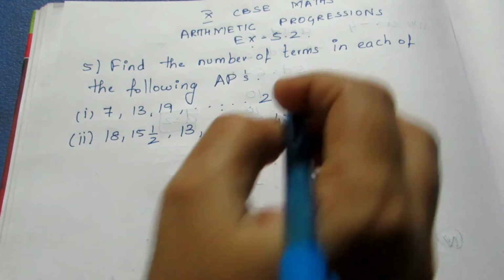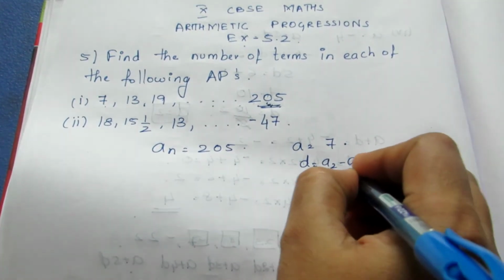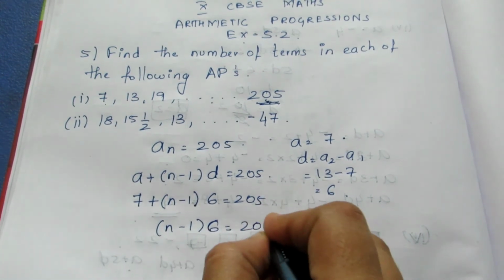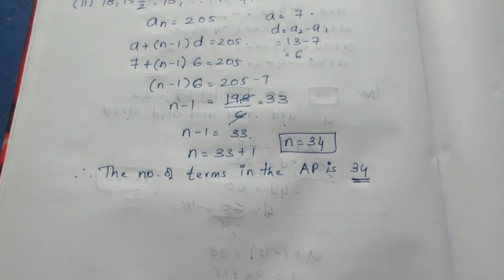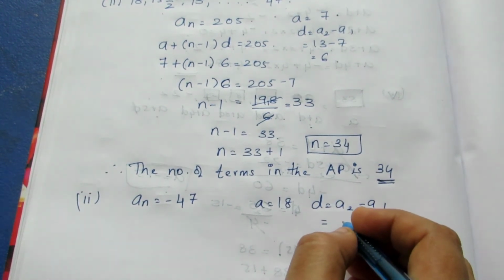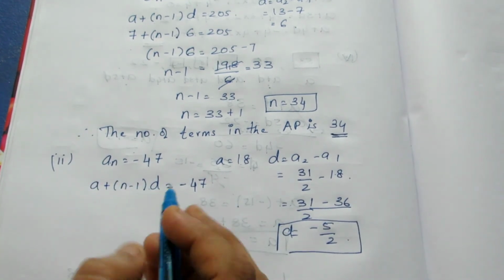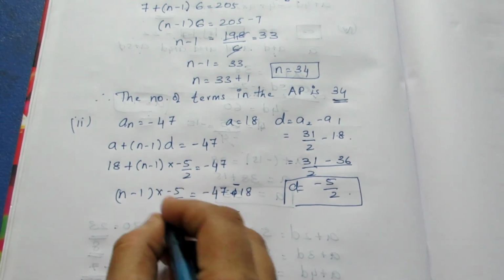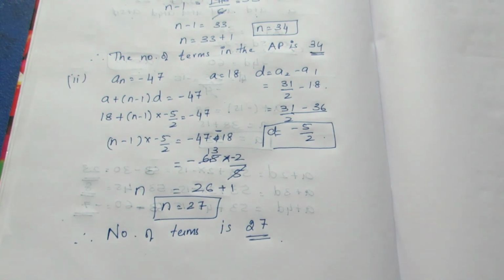CBSE NCERT CLASS 10 MATHS ARITHMETIC PROGRESSION EX 5.2 SUM 5 (SOLUTION IN ENGLISH)